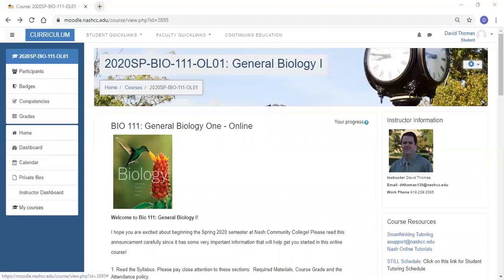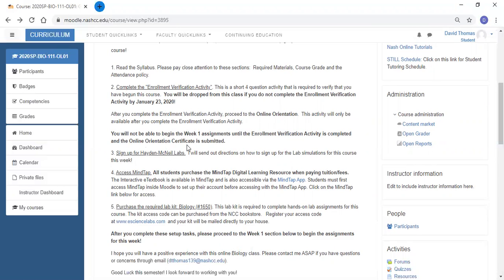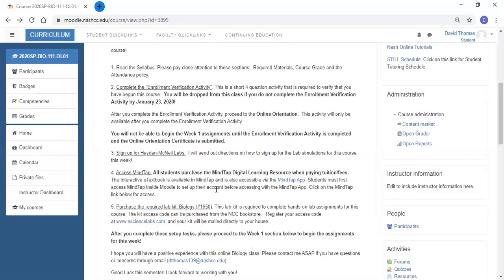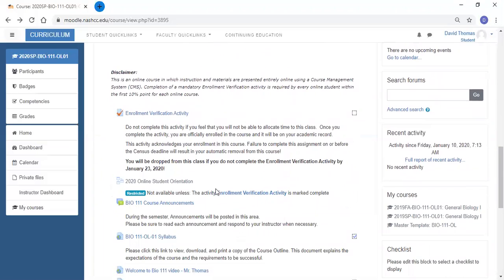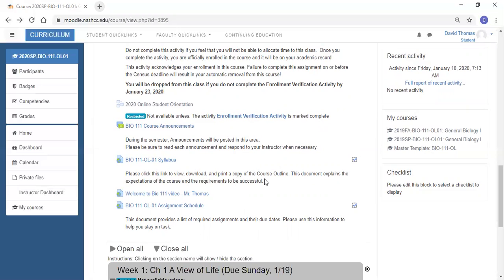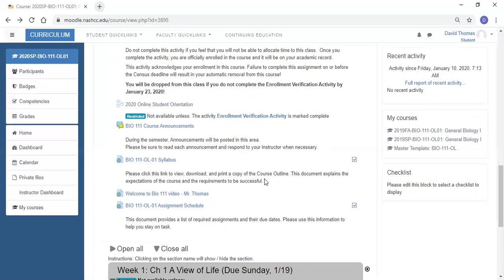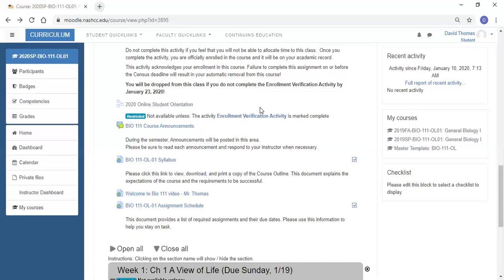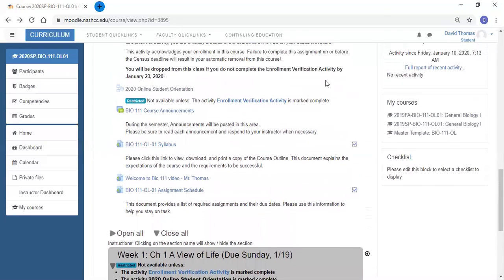Welcome to Bio 111